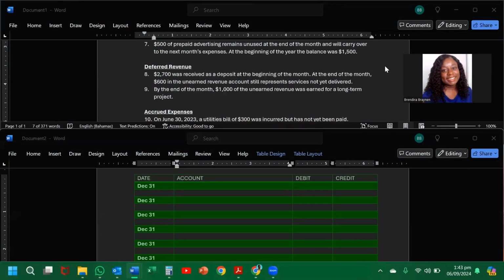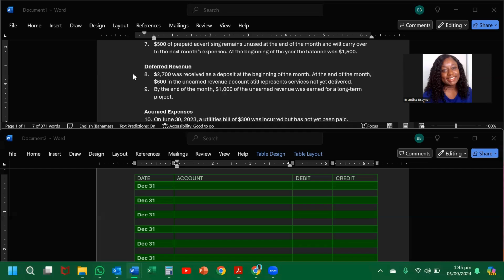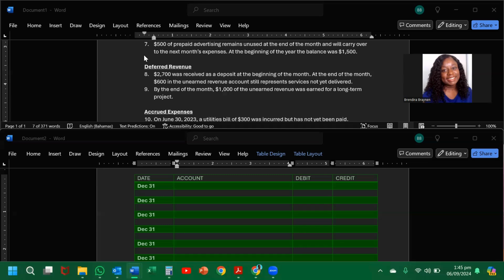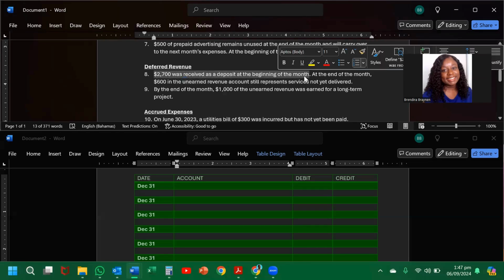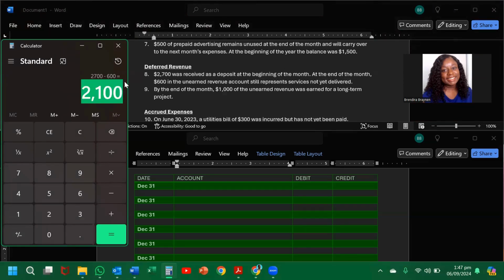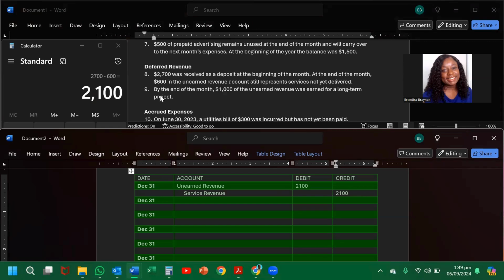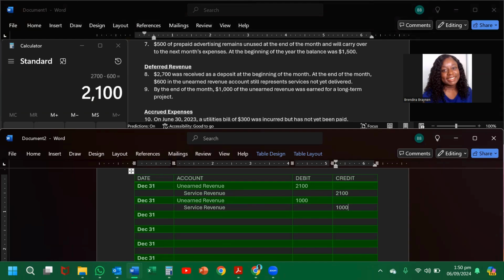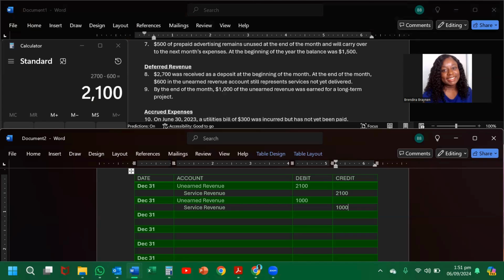Accounting Principles | Adjusting Entries 2 of 4 | Deferred Revenue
In this video, we go over examples of the types of accounting entries. This video (2 of 4) goes through examples of adjusting entries that fit the category of deferred revenue Revenue collected in advance, before the service is performed or before goods are transferred to the customer.

See more videos in this series